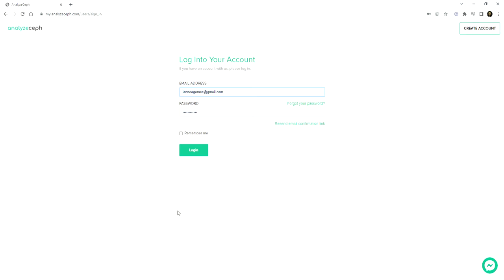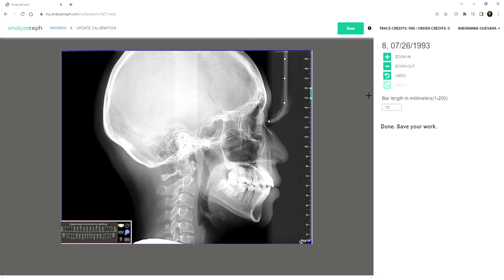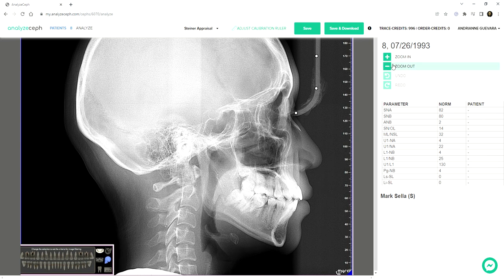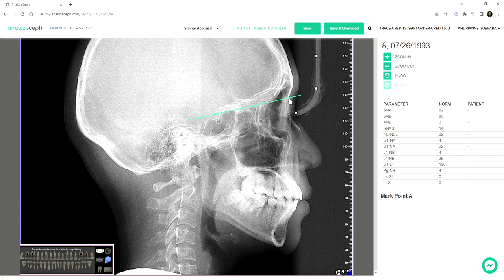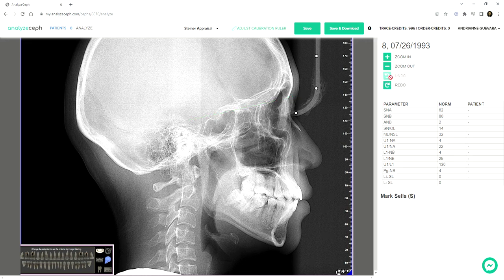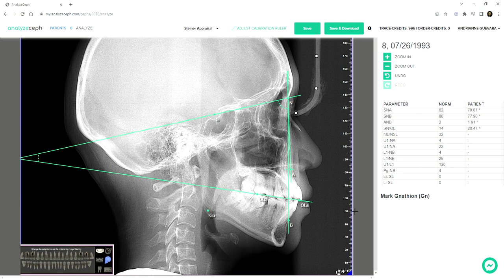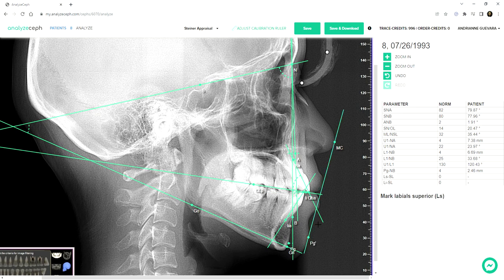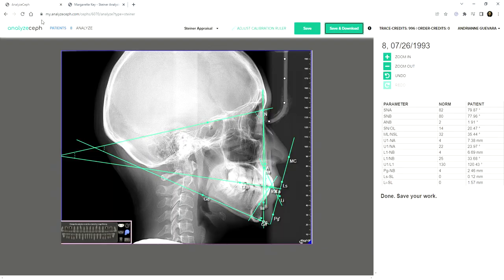Steiner analysis in AnalyzeCeph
This video tutorial shows the steps of creating a patient case and running Steiner analysis.